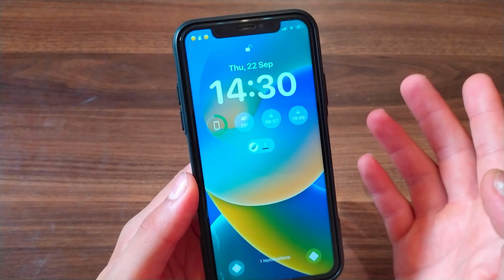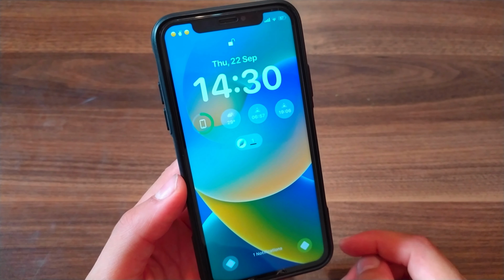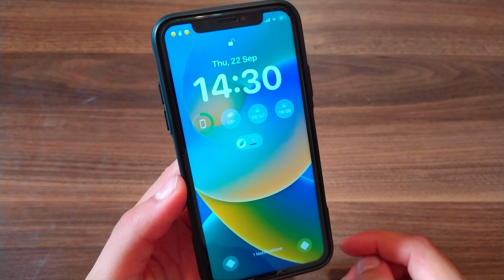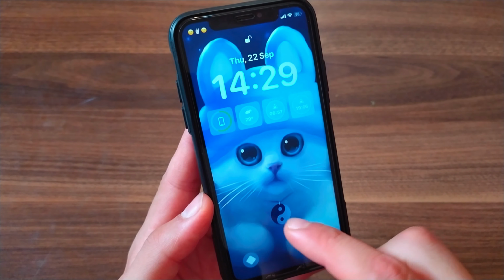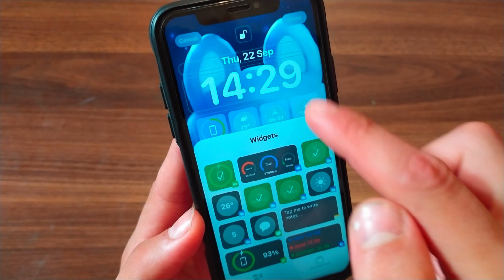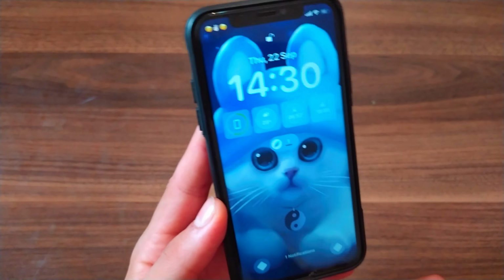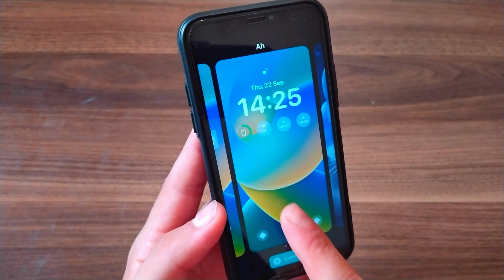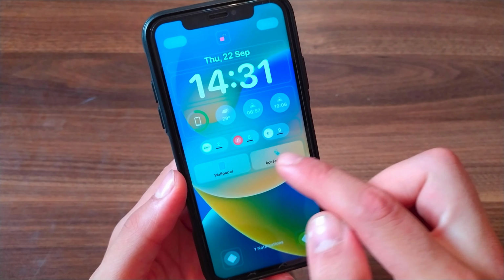MUST Download Jailbreak Tweak! Part 30 Helix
✮═══ஜஜ🔆💜🔆ஜஜ═══✮
★═ஜ💠ஜ═✮

See also: 👇🏻 ♻️

31 Best Cydia Tweaks for iOS
53 Best Cydia Tweaks for iOS 14, 13.5
20 Best Cydia Tweaks for iOS 14 & 13 [Updated 2021 List]
20 Best Cydia Tweaks for iOS 14 & 13
15 Best Cydia Tweaks